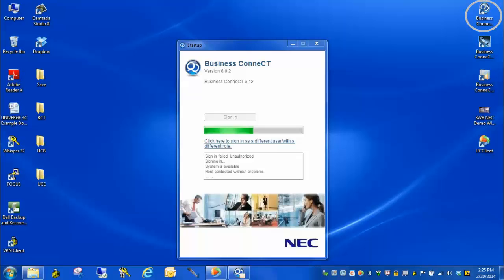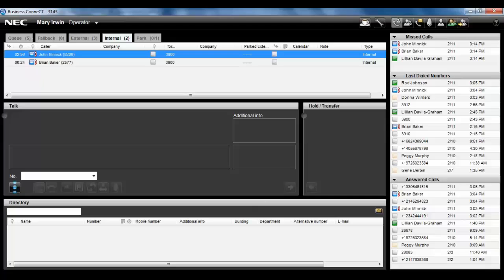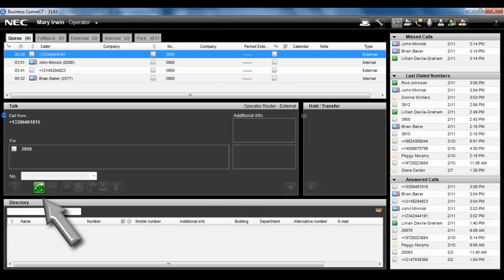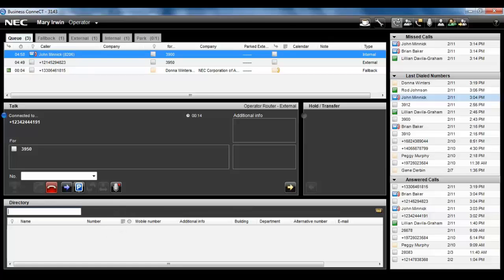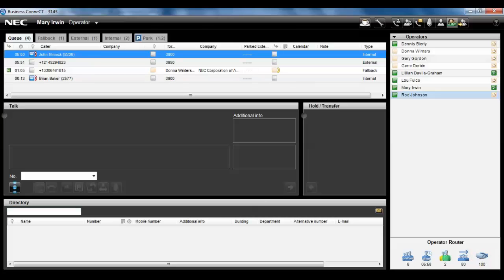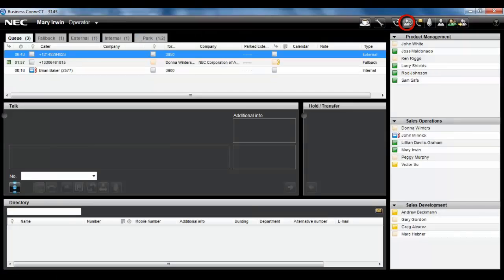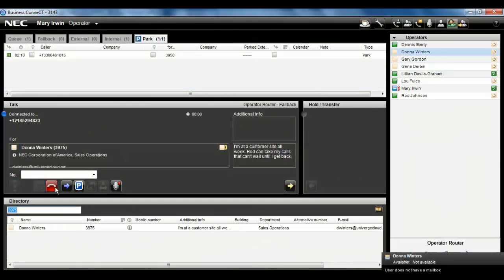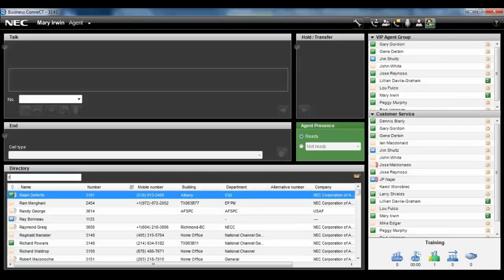BCT Operator Overview